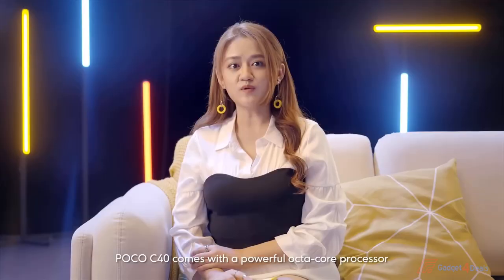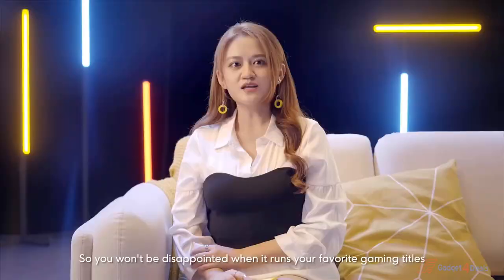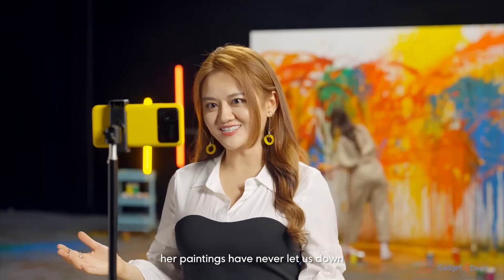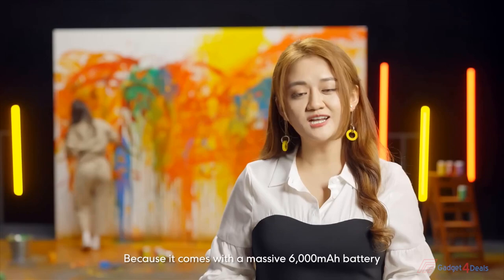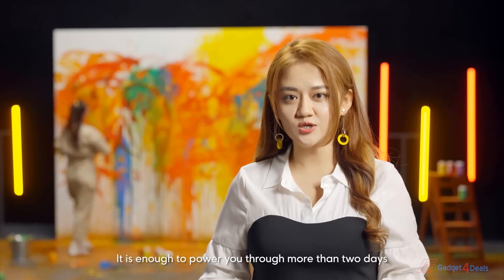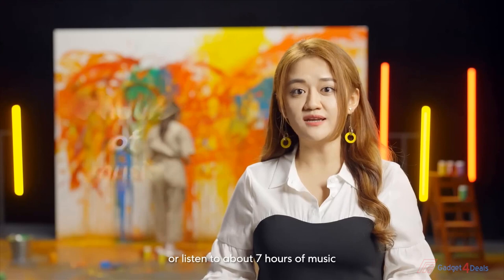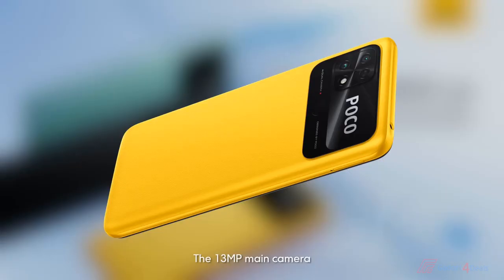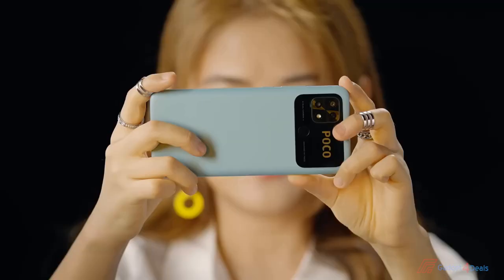TOP 5 New Budget Phones With Longest Battery Life In 2023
In this video, I have to Find out the 5 Best Budget Smartphones With Longest Battery Life in 2023, for more information in the description below. here You can check the latest price or purchase.
2►UMIDIGI Power 7 Max
3► Motorola Moto G Power (2022)